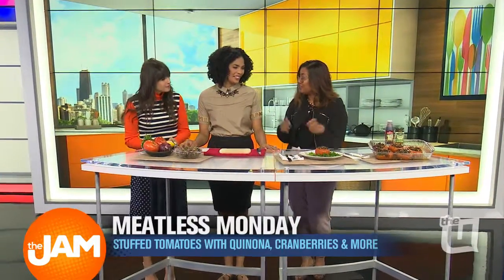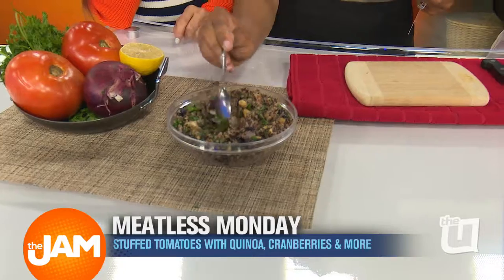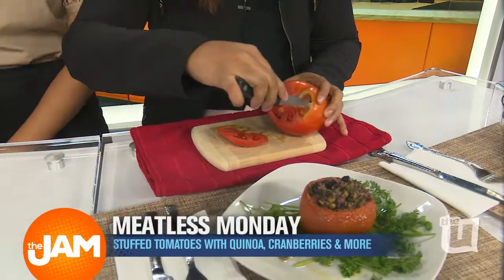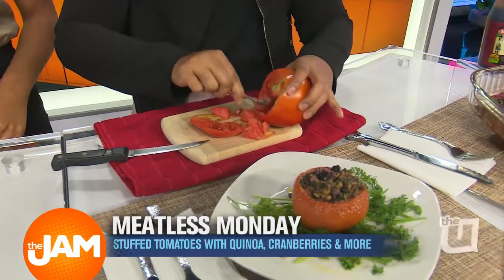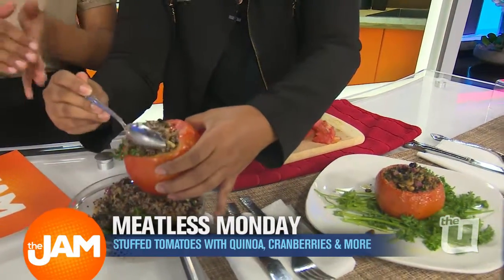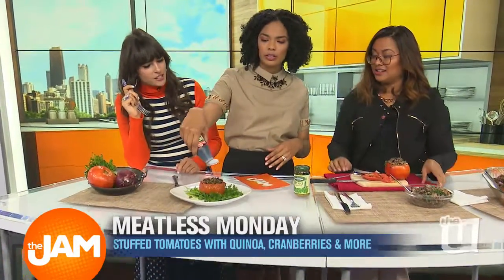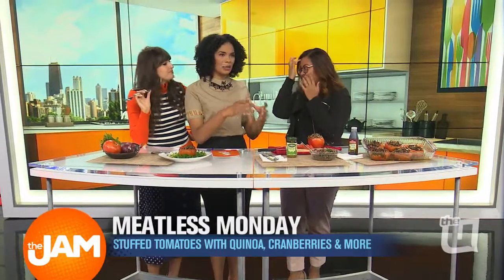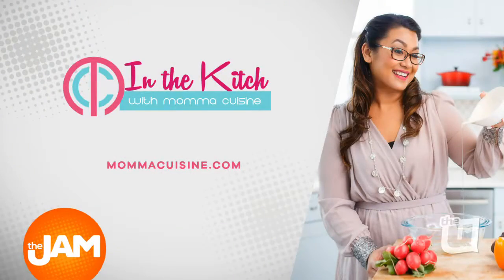Meatless Monday with Momma Cuisine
Momma Cuisine is back in studio and she's giving us some recipes to make your Meatless Monday a total success.

Follow Momma Cuisine on social media and at her for more recipes.